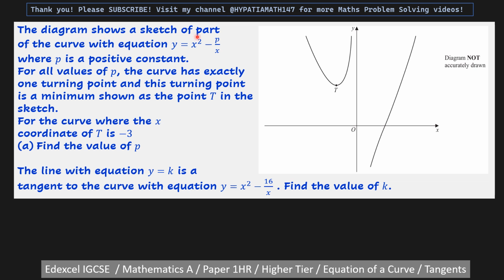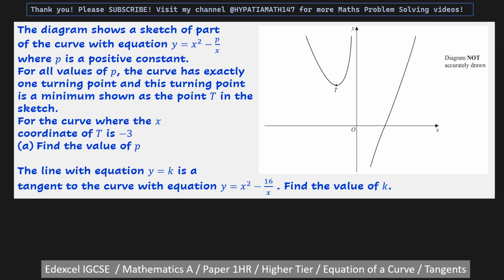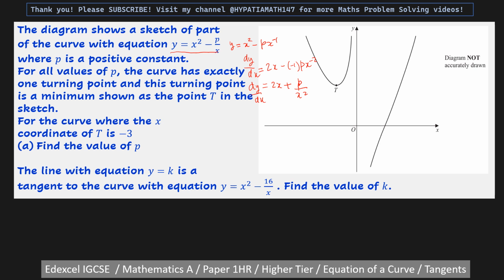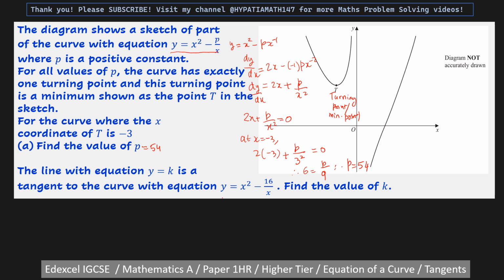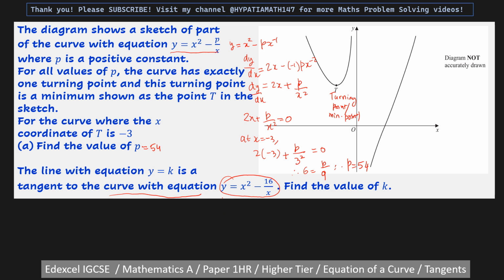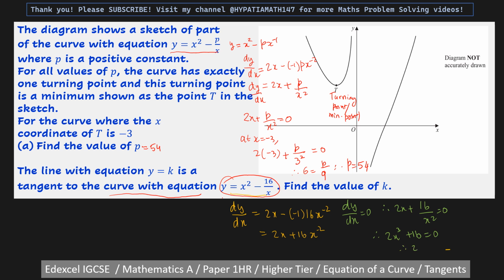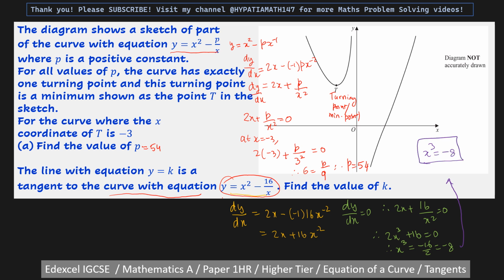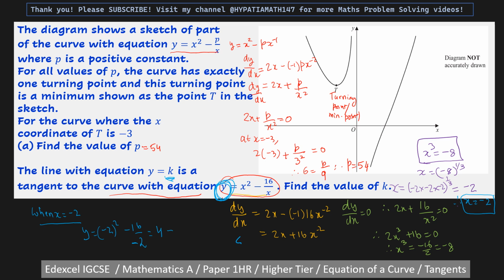Edexcel IGCSE / Mathematics A / Paper 1HR / Higher Tier / Equation of a Curve / Tangents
The diagram shows a sketch of part of the curve with equation 𝑦=𝑥^2−𝑝/𝑥
where 𝑝 is a positive constant.
For all values of 𝑝, the curve has exactly one turning point and this turning point  is a minimum shown as the point 𝑇 in the sketch.
For the curve where the 𝑥 coordinate of 𝑇 is −3
(a) Find the value of 𝑝

The line with equation 𝑦=𝑘 is a
tangent to the curve with equation 𝑦=𝑥^2−16/𝑥 . Find the value of 𝑘.